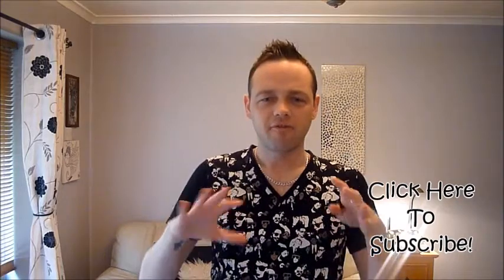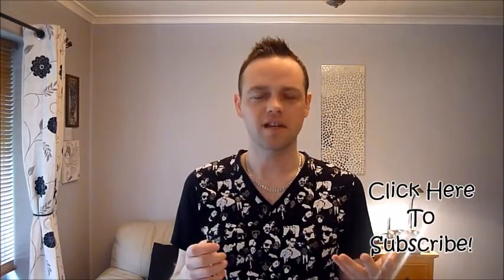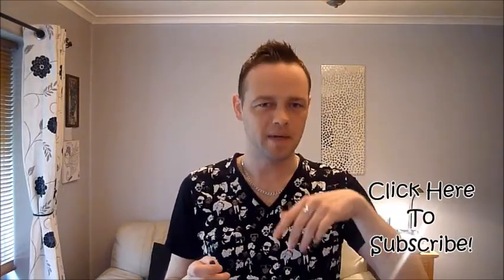Ormonde Jayne " Orris Noir" Fragrance Review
The last of my Ormonde Jayne sample pack! Moving on now. :) Overall I haven't been excited by this brand, I'm glad I got to try them though.